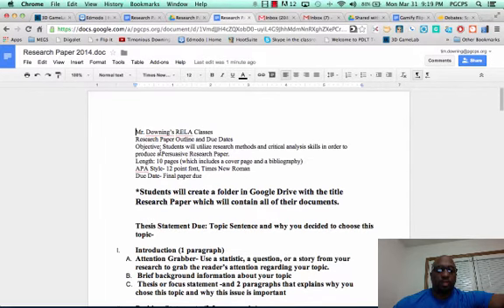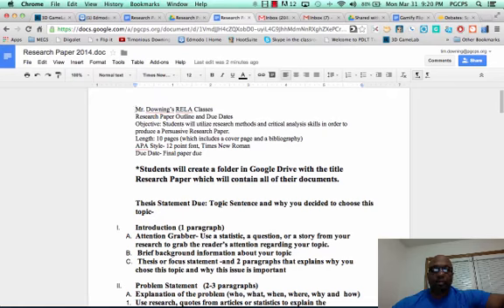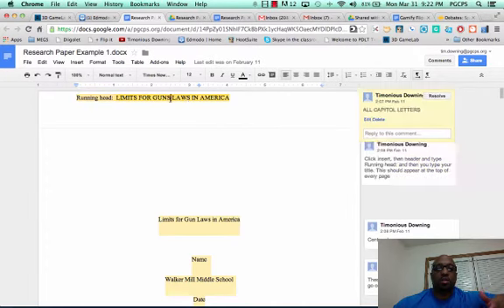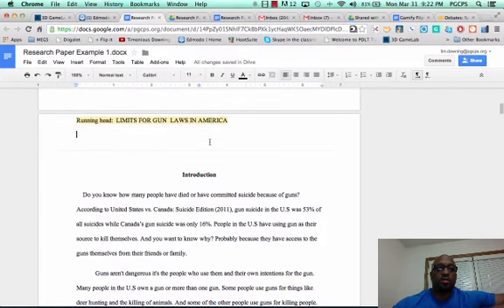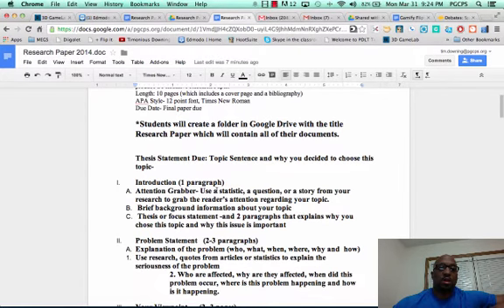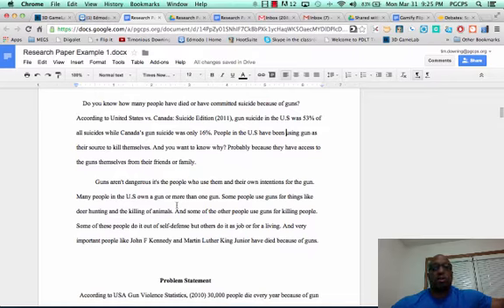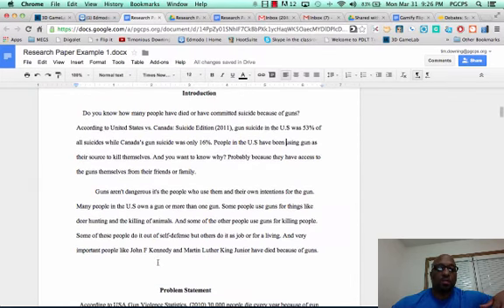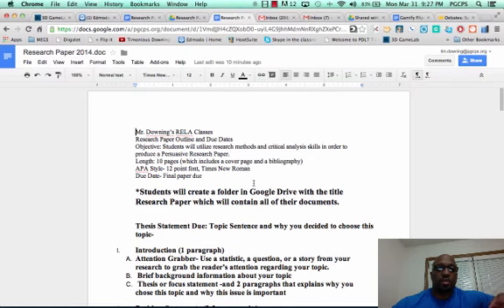Research Paper Introduction